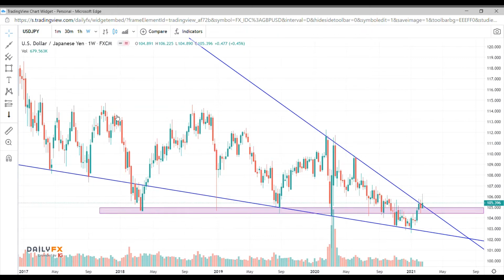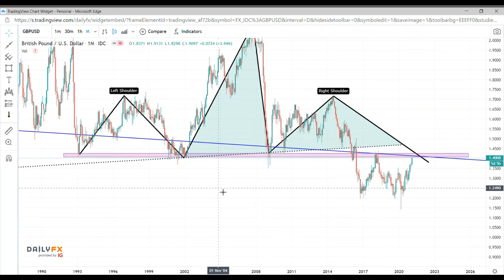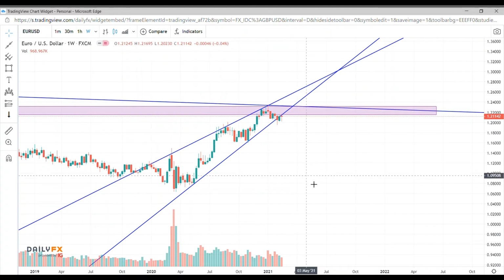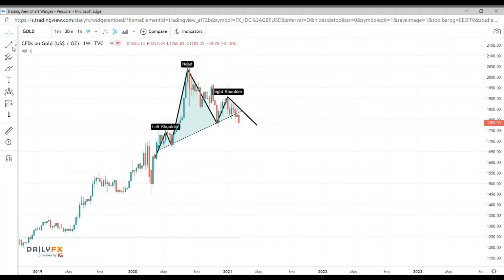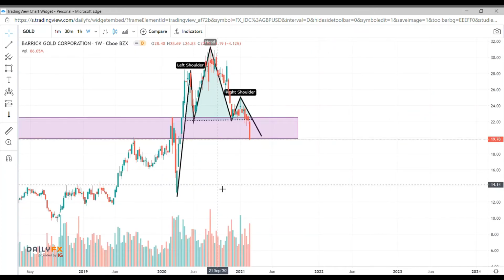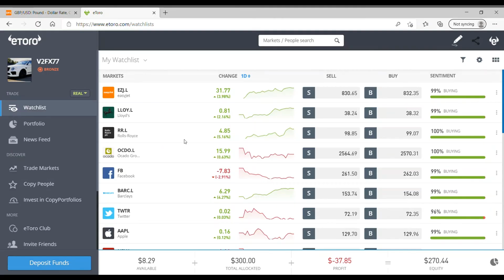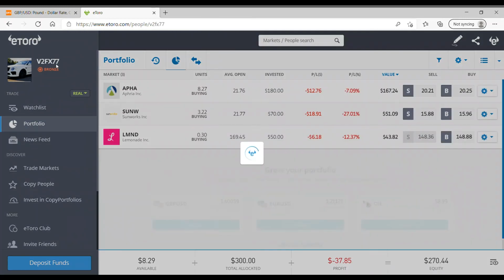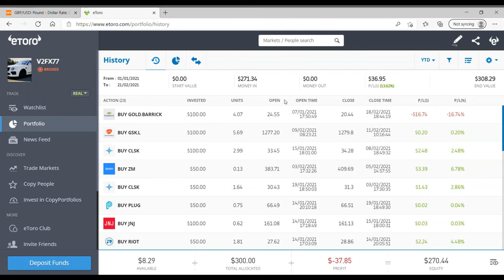Nasa don't worry about mars the dollar is going to the moon. Etoro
Looking at some charts and update on the Etoro small account.